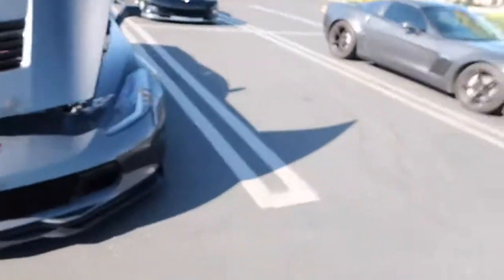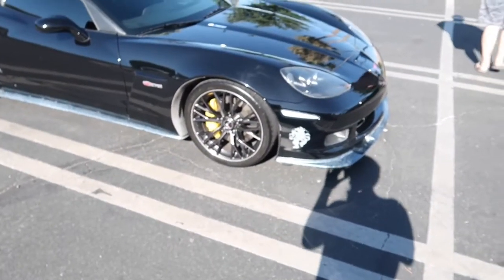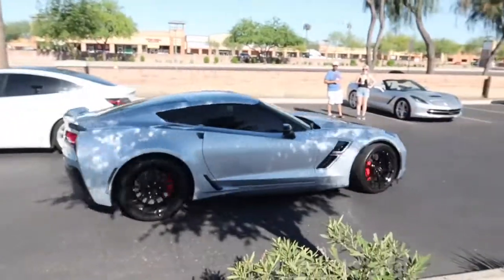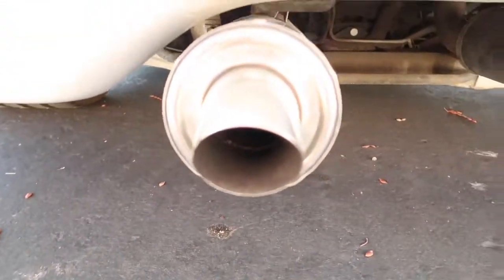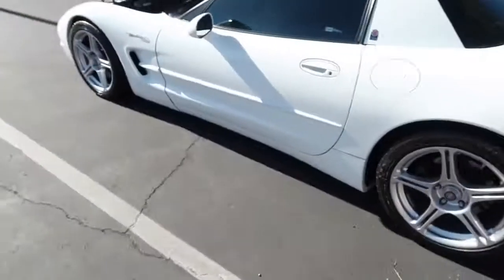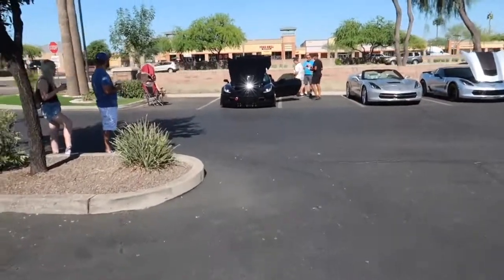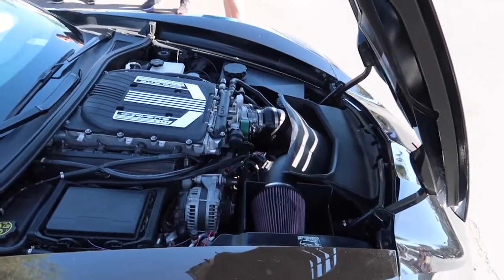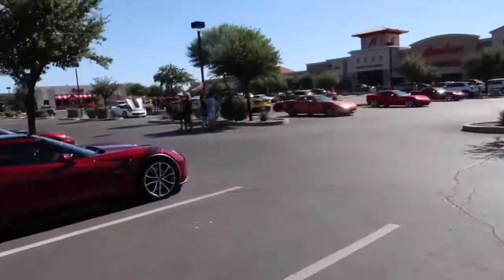Corvettes and coffee on 4th of July ( lots of freedom)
I hope you guys enjoy more videos coming your way please don’t forget to hit that like button and subscribe button and turn on the notification bell because that helps me out and motivates me to bring new YouTuber videos for you guys I appreciate everyone enjoy.
Song remix from super speeders 5